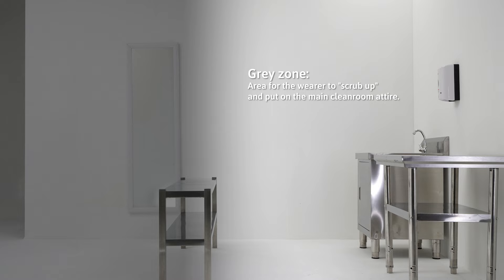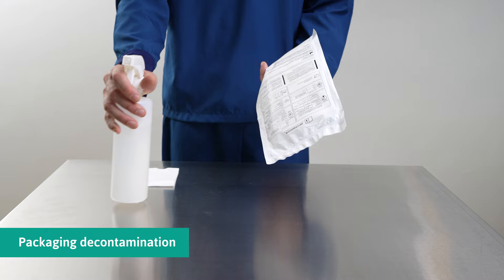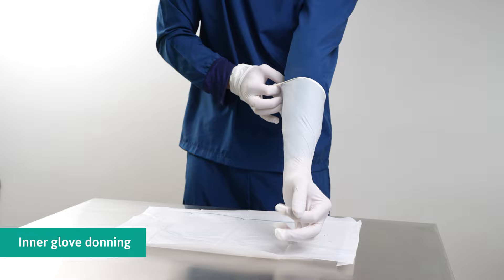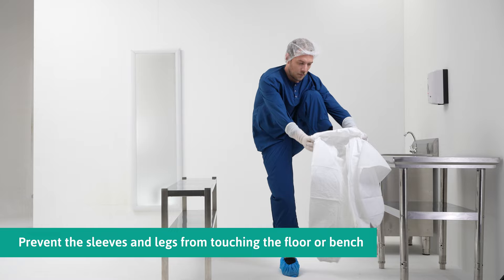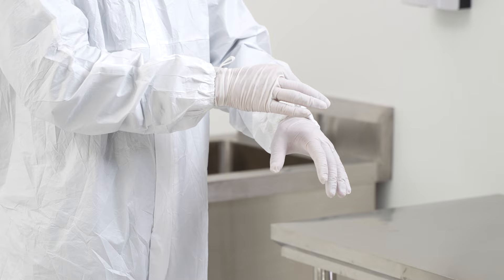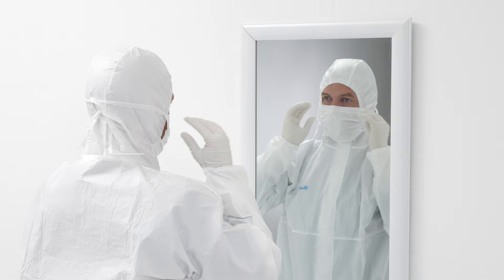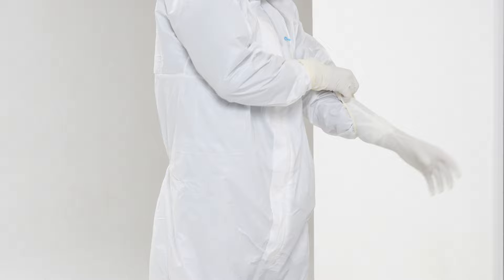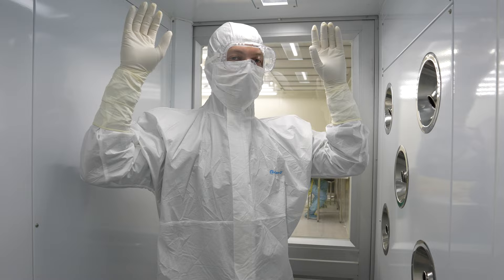How to Don BioClean-D™ Sterile Coverall with Hood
Learn how to don our sterile S-BDCHT coverall with a hood, designed to be worn with overboots.

Our video showcases Ansell's innovative garment fold technique that enables true aseptic donning, enhancing your cleanroom safety and efficiency.

This folding technique ensures that the garments you select align with your contamination control strategy, aiding compliance with the latest Annex 1 guidelines.

Want to know more about Ansell's innovative garment fold?

Ready to experience the difference? Learn more about our BioClean-D™ S-BDCHT sterile coverall with a hood